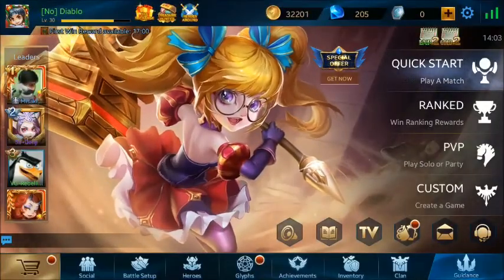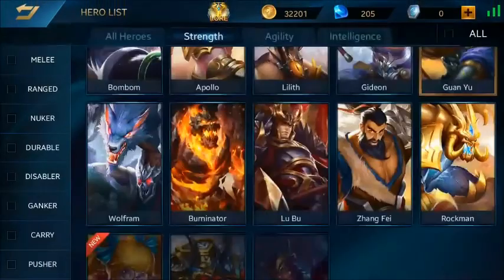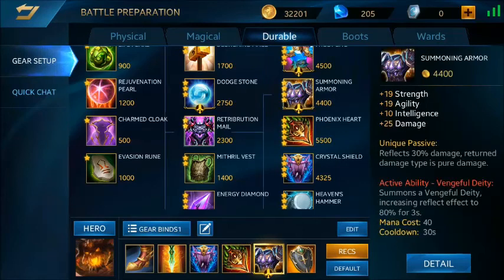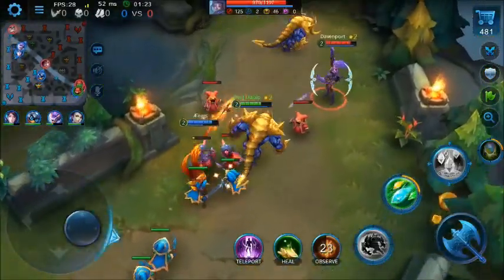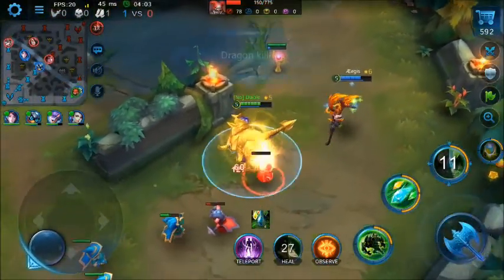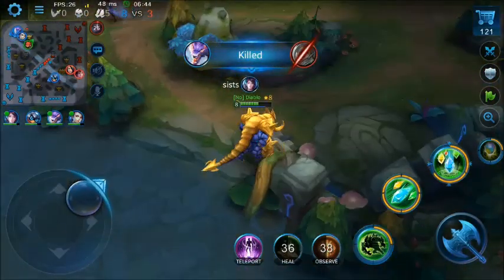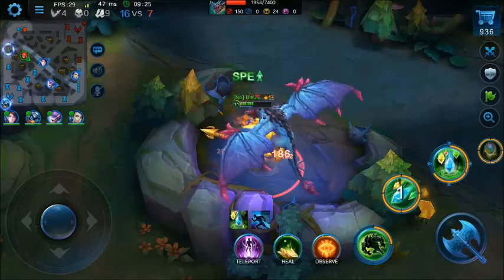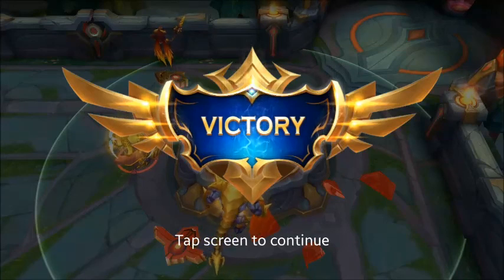Heroes Evolved Indonesia | YOU ROCKMANNNN!! | Build & Gameplay Rockman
Kali ini gw pake hero ROCKMAN yang kuat banget, dikeroyok 5 orang juga susah matinya, Hero Tank yang Tebel banget